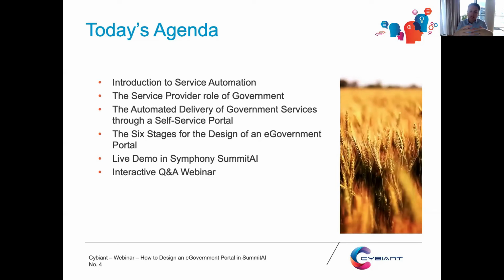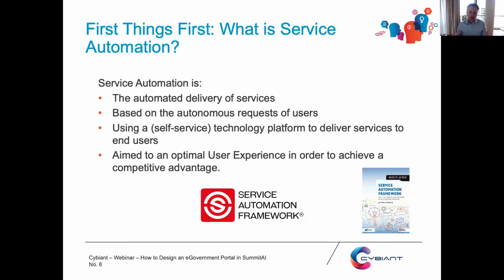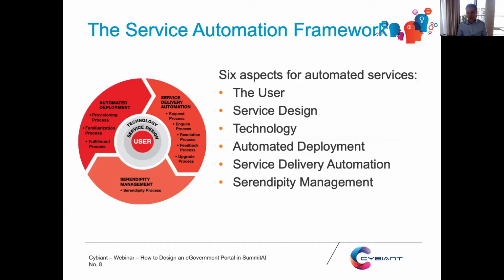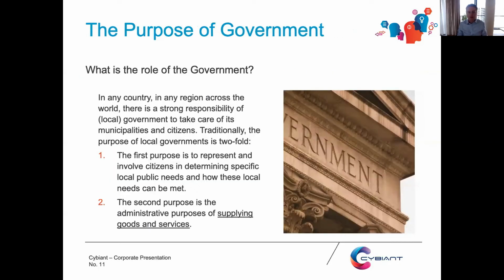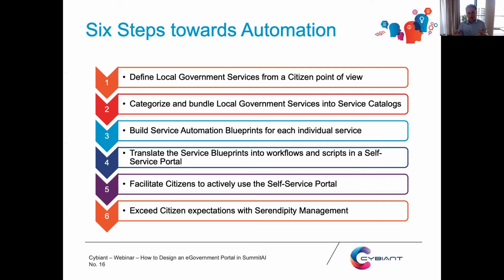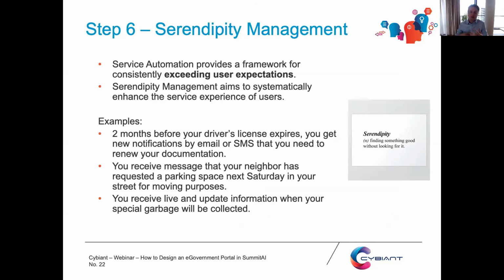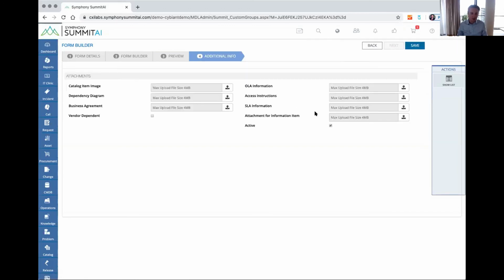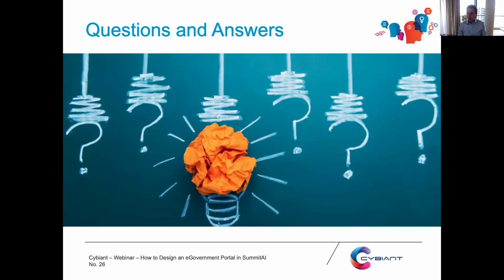How to design an e-Government Portal in Summit AI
Self-service portals are one of the cornerstones of service automation. Self-service portals and application provide users the possibilities to request, view and order services online. Where self-service concepts were initially primarily used in the IT Service Management domain, their success quickly transferred to other sectors: HR, Facilities and recreational services.

Another domain where the application of self-service portals has been growing is in (local) governments. Driven by the need to digitize and connect with citizens in a more intuitive and clear way, most governments have now launched a variety of self-service solutions. These solutions are frequently summarized under the umbrella term of e-Government services. E-Government services range from the request for parking permits, to entire legal dossiers, and facilitate interaction between governments and their citizens.

In recent weeks, the COVID-19 virus has shown the significance and importance of e-Government solutions. With citizens confined to their homes, and most government offices closed, e-Government solutions and services have been the most utilized technology to facilitate interaction between the government and their citizens.

In this webinar, we will discuss how to (quickly) design and set up a e-Government portal in Summit AI. We will discuss the design methodology of the Service Automation Framework, and subsequently showcase how automated services can be made available to the public.